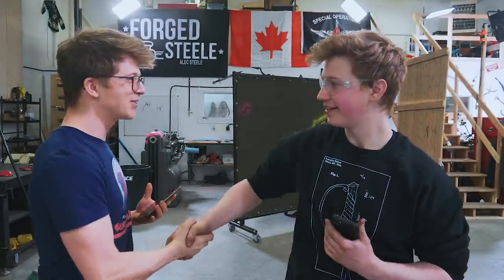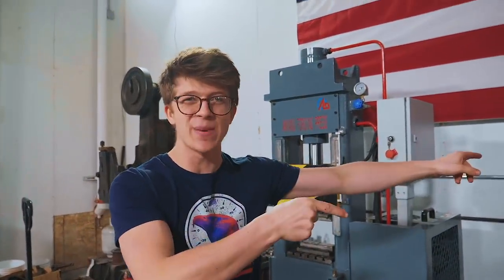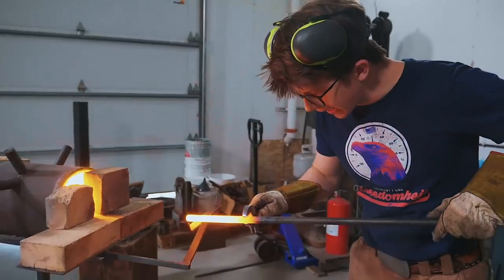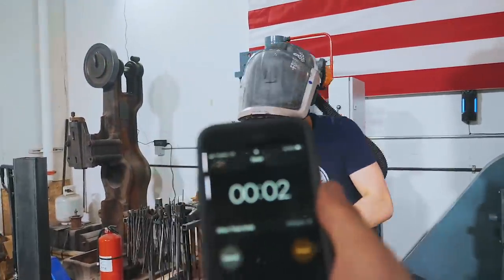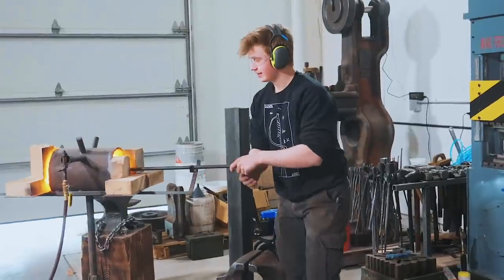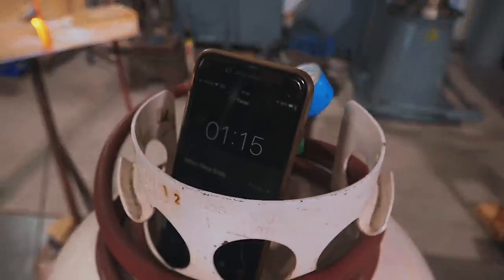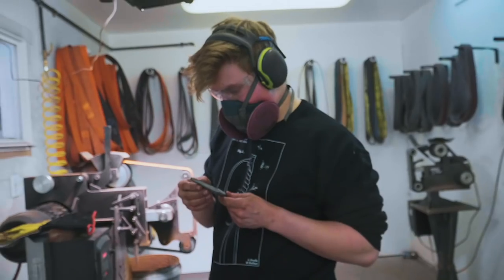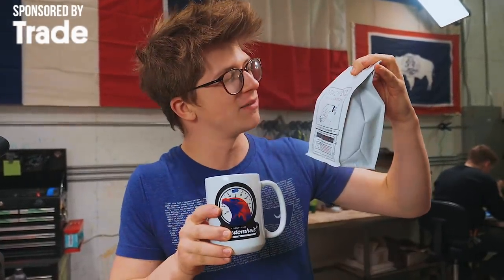CENTRE PUNCH MAKING COMPETITION!!! Steele Vs. Stelter: 2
SD CARD

Instagrams:
Alec: @alecsteele
Will: @will_stelter